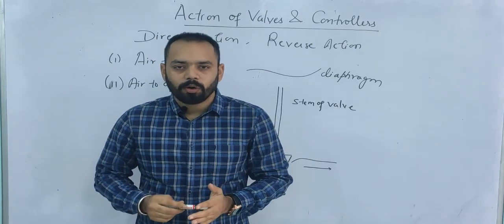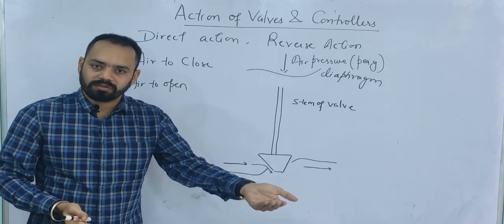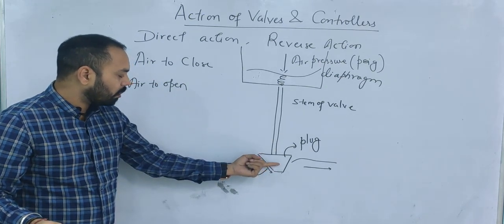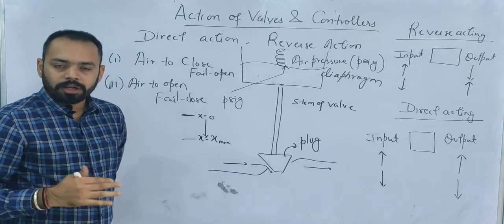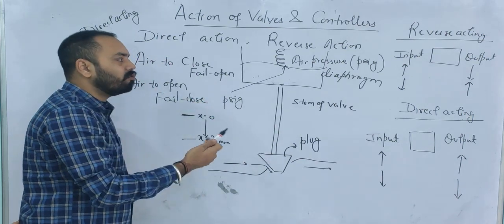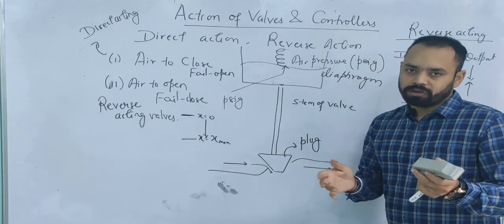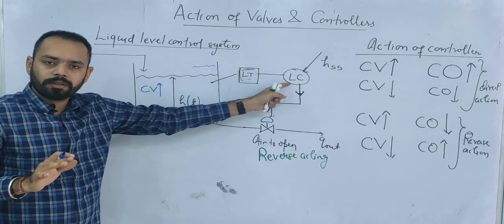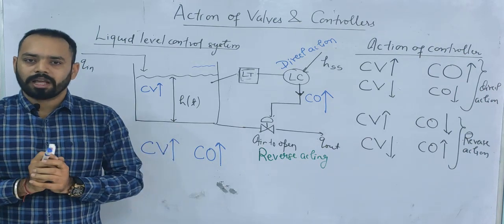DIRECT AND REVERSE ACTING CONTROLLERS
lecture explains types and action of valves this video also explains an important concept of direct and reverse acting controllers with the example of liquid level control system